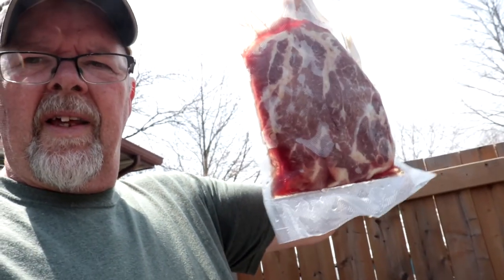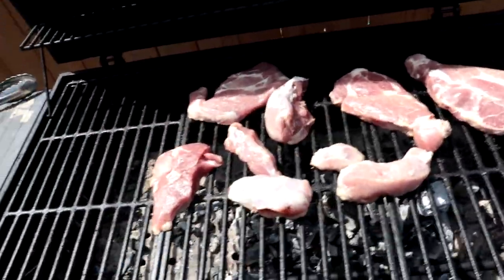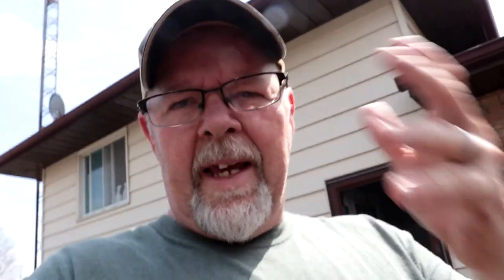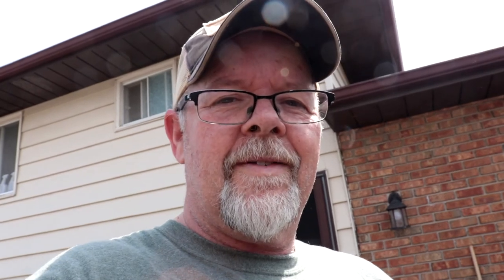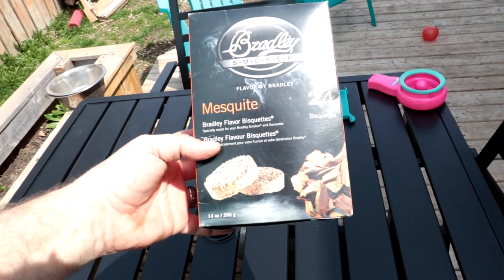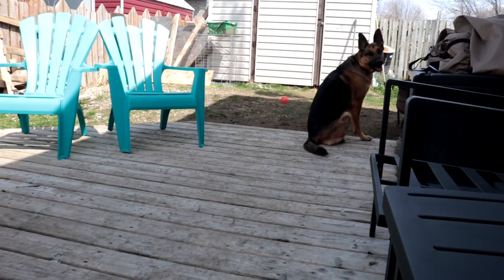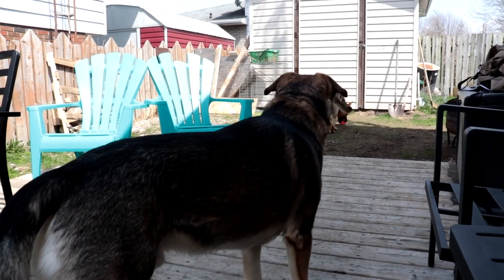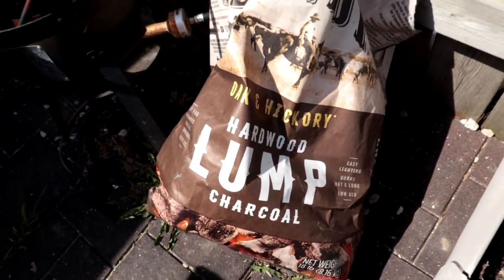BBQ Gone Wrong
Well. This video didn't work out as planned at all due to user error. Its all good these things happen.

Send Mail To:
Larry Johnson